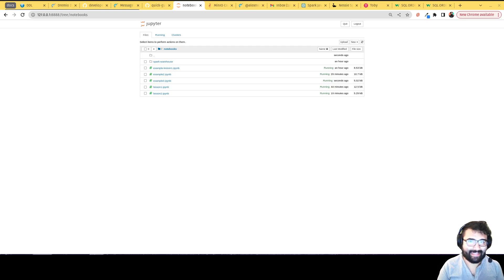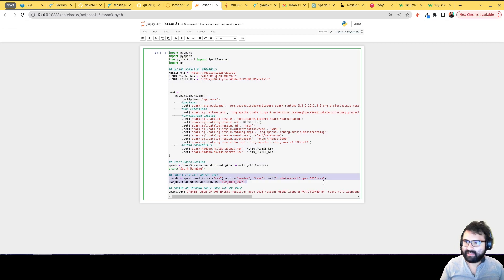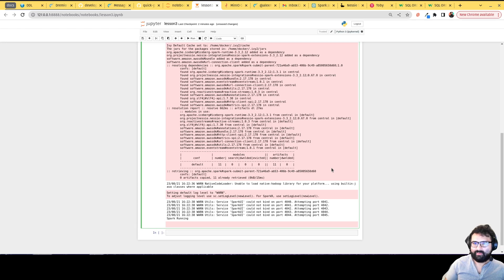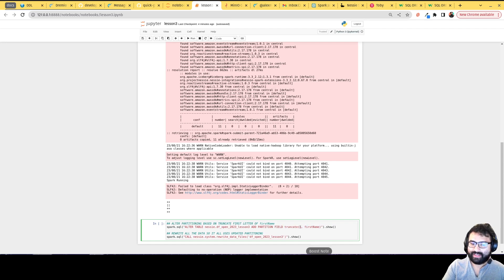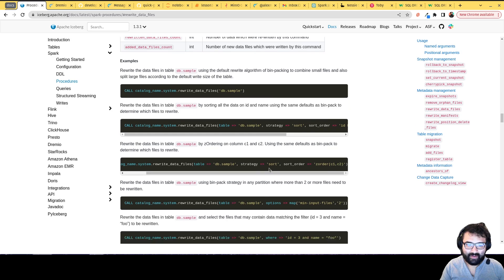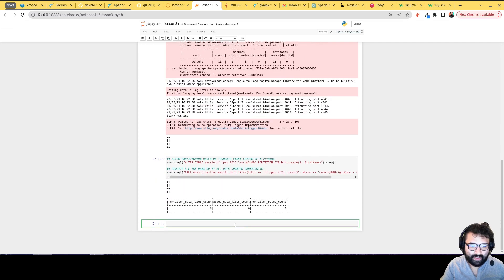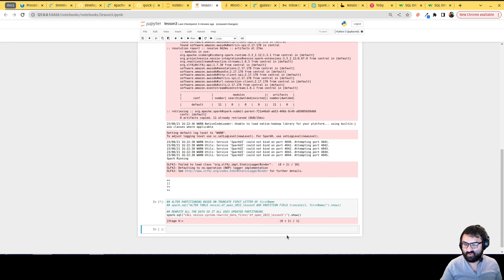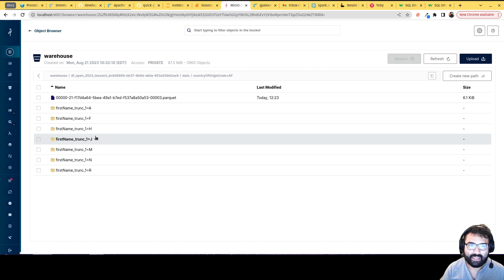Hands-On Intro to Apache Iceberg - 4 - Partitioning and CALL procedures in Apache Spark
In this video series Dremio Developer Advocate demonstrates how to work with Apache Icberg tables using Spark & Dremio with a Nessie catalog.